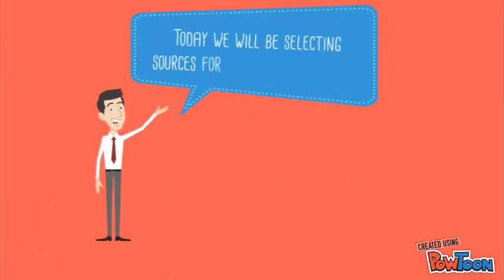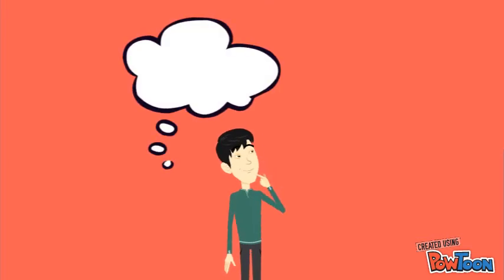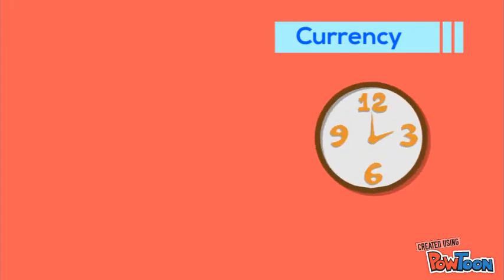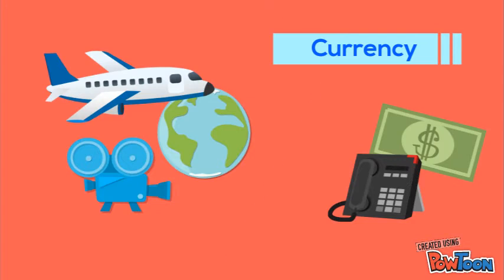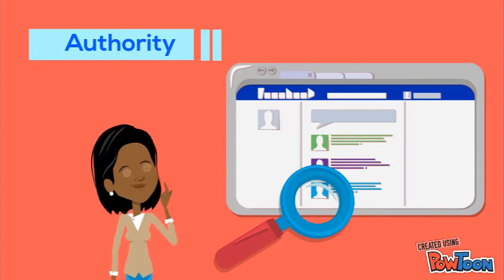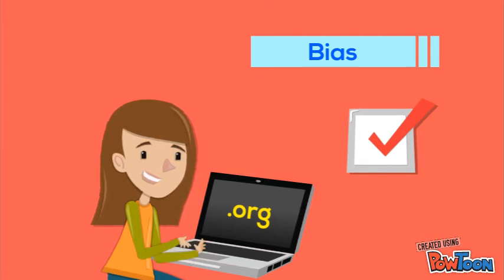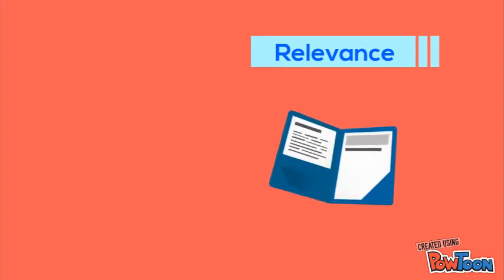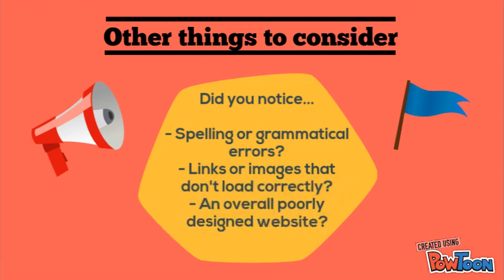Evaluating Sources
4th and 5th grade students will use this video when evaluating sources during the research process.-- Created using PowToon -- Free sign up -- Create animated videos and animated presentations for free.  PowToon is a free tool that allows you to develop cool animated clips and animated presentations for your website, office meeting, sales pitch, nonprofit fundraiser, product launch, video resume, or anything else you could use an animated explainer video. PowToon's animation templates help you create animated presentations and animated explainer videos from scratch.  Anyone can produce awesome animations quickly with PowToon, without the cost or hassle other professional animation services require.